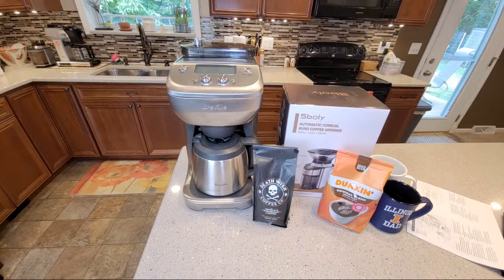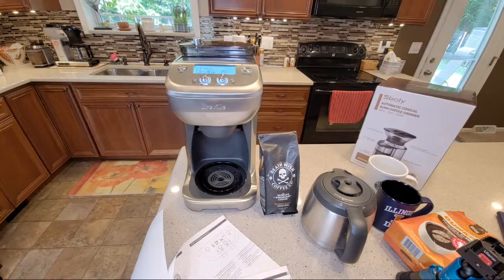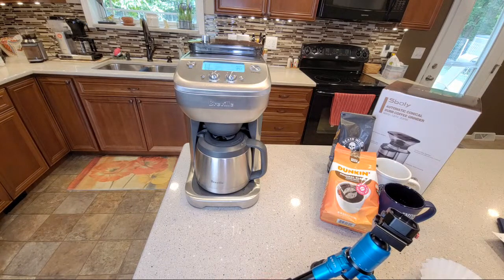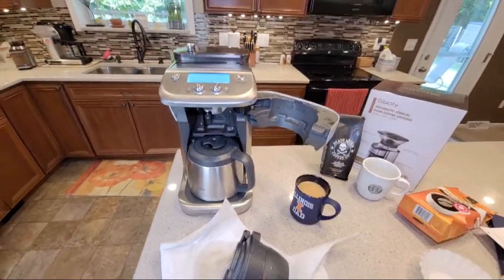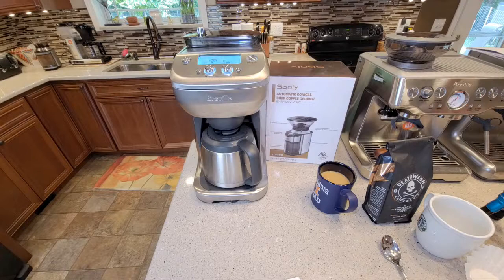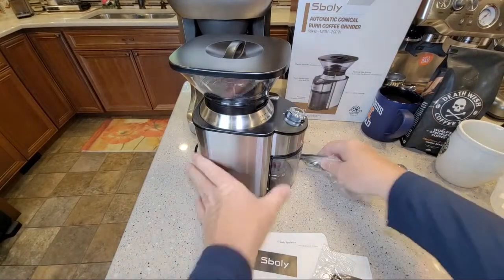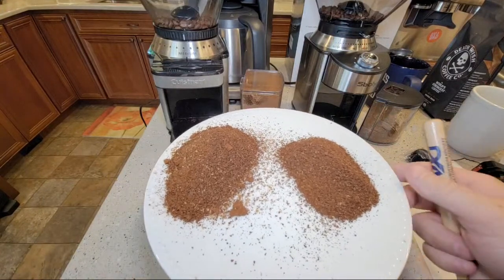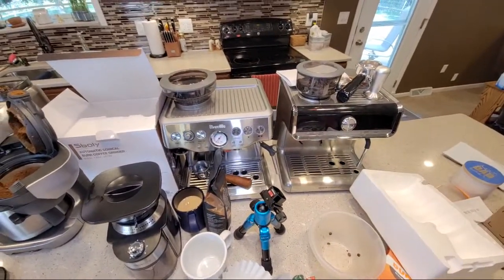COFFEE WITH DAD I Review The Breville Grind And Brew & I Answer Questions about Coffee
I BREW COFFEE WUTH MY NEW BREVILLE COFFEE MAKER AND ANSWER QUESTIONS.